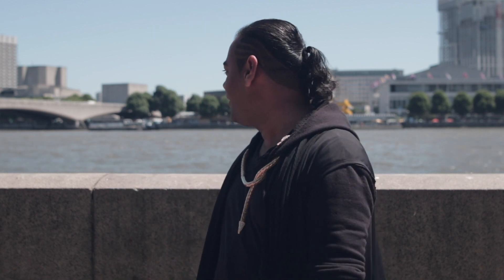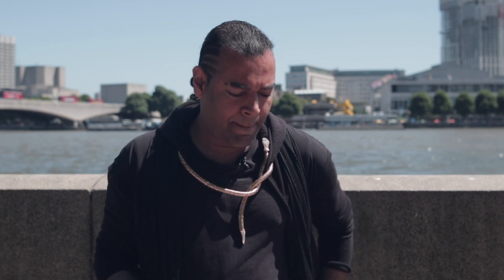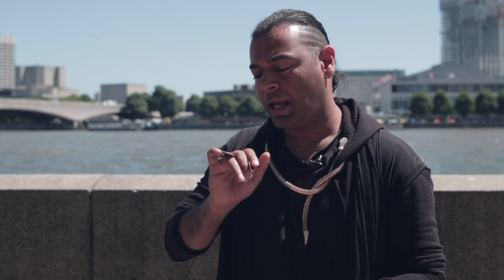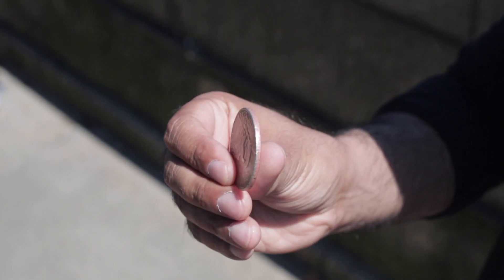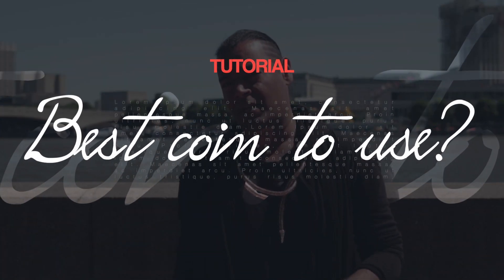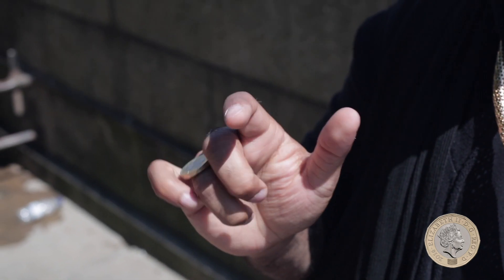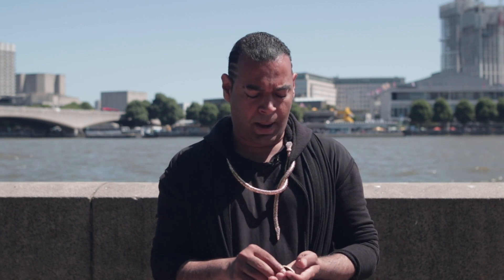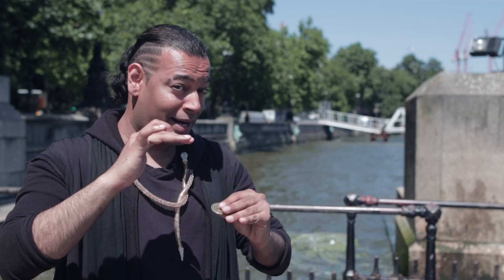Coin Roll tutorial.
learn how to roll coins and look cool. lol.
video edited by @arshsoni
video filmed by @petejamesoriginals